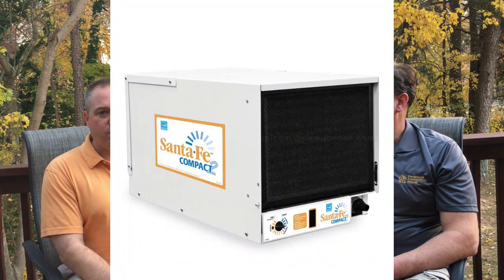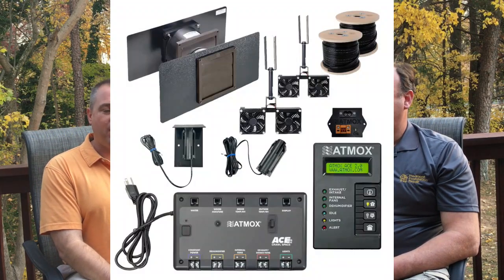When The Sun Rises - Crawl Space Structural Wood Repairs & Moisture Challenges. Who to hire and Why?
Very few crawl space science companies offer structural wood repairs. It is important to work with a local company that provides these services in house for the obvious reasons. It is much better to work with liscensed general contractors and/or engineers to ensure a successful project outcome.

What are structural repairs?

Many customers get confused between the classification between perimeter foundation repairs and structural wood repairs? What is the difference?

Structural Repairs are repairs relating directly to the framing of the structure. Not the footers. This could be dealing with the interior walls and studs such as a bathroom tear out and remodel. The term, "tear it back to the studs" is a common description used in interior house remodeling. In an attic, the contractor may be repairing damaged roof trusses and/or the adjacent framing members. In crawl spaces, this repair deals with repairing and/or building crawl space CMU piers. The contractor may also be focusing repairs on insect or moisture damaged framing such as the sill plate, band sill, flush girder, and/or floor joist framing members. In newer homes, the contactor may be dealing with installing and/or repairing engineered floor joists and/or trusses referred to as I-Joists.

As with many trades across the United States there is an increasing shortage of qualified personnel to fill production teams in the foundation repair arena. Discussions with colleagues and professionals in the industry all migrate to the same conclusion and agreement with the grim reality of the constant frustration in finding experienced and qualified personnel to take leadership positions as Superintendents and job Formans' in the field. It takes at least 10 years to be a qualified production Forman in the foundation repair trade. An apprenticeship being the most effective way to gain field experience under a seasoned expert that has 20 years of experience or more. The industry has changed drastically over the last 20 years and certainly the quality of the work installed in general has changed as well. Manufacturer manipulation thru franchising has flooded the market with a variety of products related to foundation repair. A manufacturer / Franchisee relationship encourages the franchisee to couple expansive growth into the matrix. These companies wish to have 6-10 crews out in the field to make higher profit margins. There may be only 1-2 crews on staff that have been properly trained or even possess any real field experience. Turnover rates in production teams is a constant issue. Installation teams showing up on job sites with 6 months or less experience is now common place throughout the industry. The manufacturer will use on-line seminars to train sales and production people quickly. This is done hastily, usually being completed within 3-7 days with the general basics but there is no emphasis on much field training to apply those applications in real world scenarios or to develop those common sense problem solving skills needed in the field to resolve unforeseen conditions. As a seasoned colleague in the industry says constantly, "you cant teach experience" so the recipe for making mistakes is obvious using this problematic model. Unfortunately, the manufacturing sector may also be across the country or overseas with very little to no knowledge of the local construction techniques, code requirements, and/or the soils that these structures are constructed on. This creates errors from a design, and applications and means perspective. Homeowners need to be aware of these issues and have an understanding of how to navigate this terrain when choosing a potential foundation repair contractor.